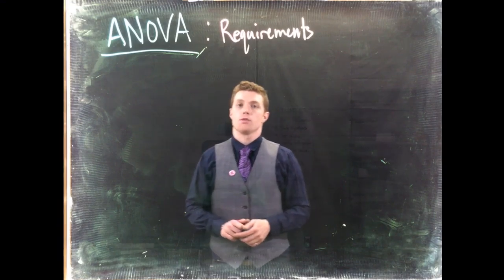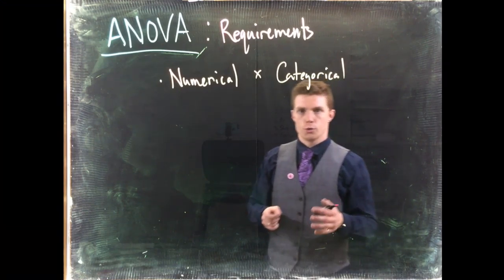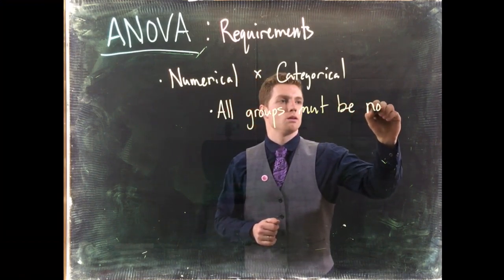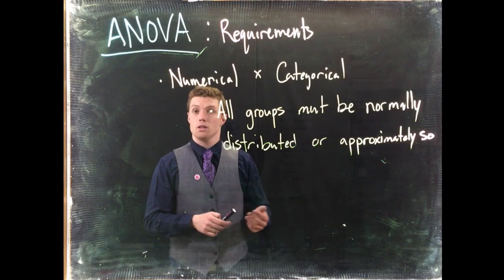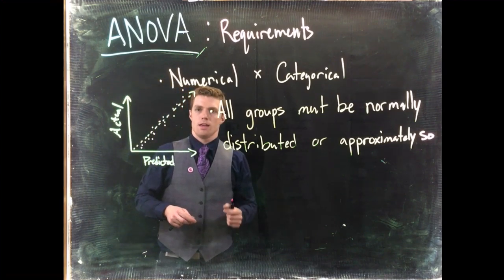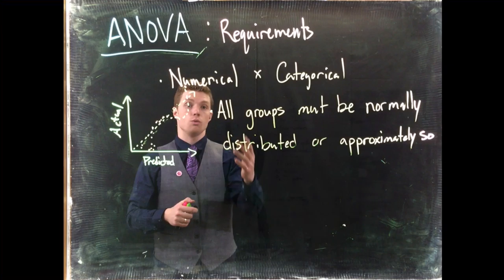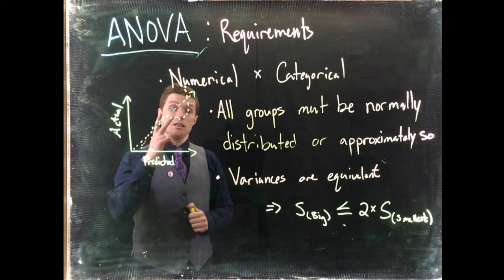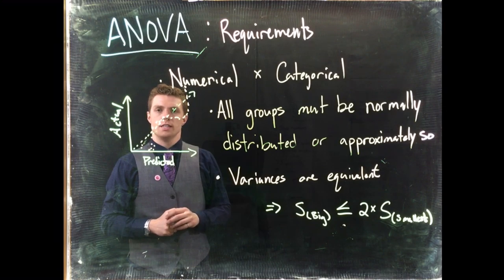ANOVA: Requirements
This video is about ANOVA: Requirements